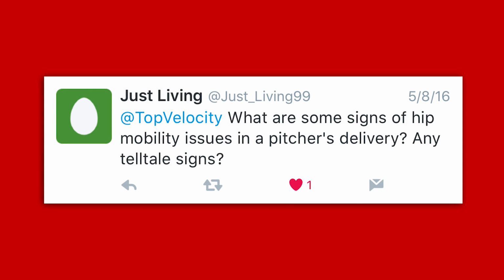Mechanical signs of hip mobility issues with examples of MLB pitchers? Ep209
@TopVelocity PitchingTips BaseballTips Show